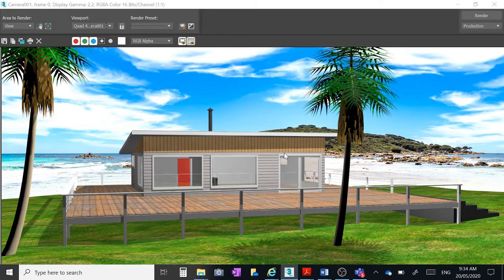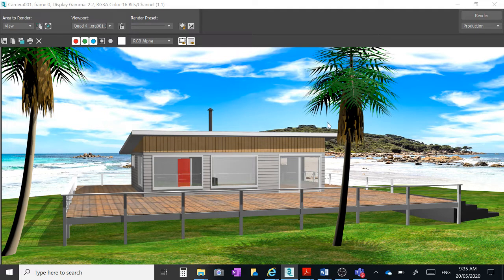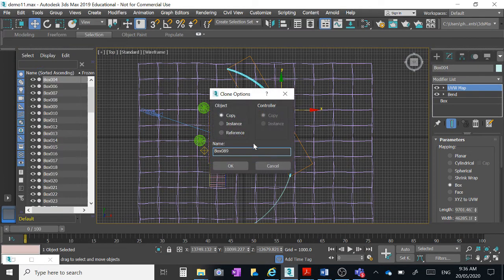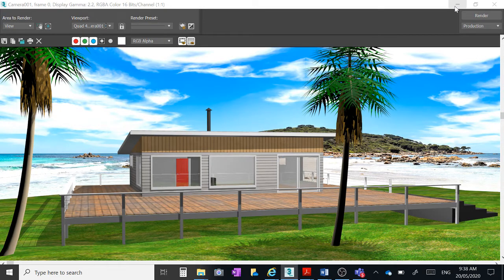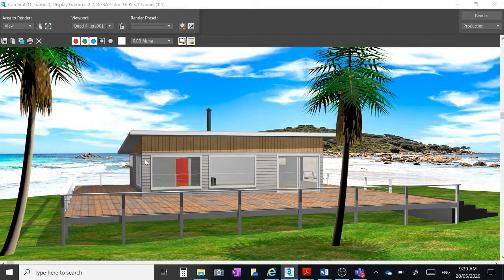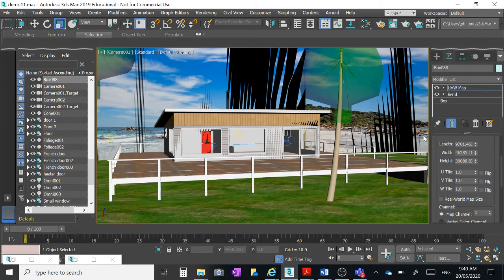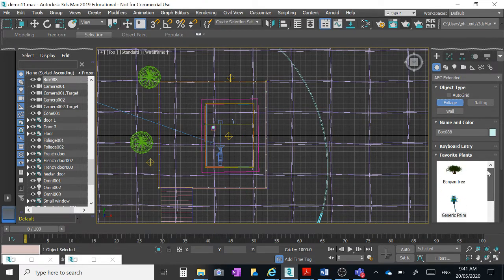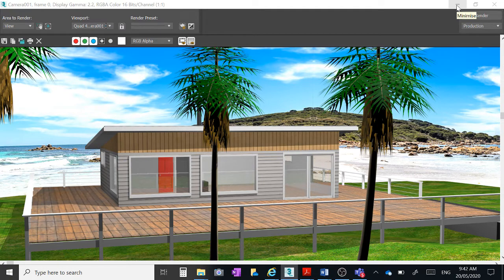Beach House 3D Studio Max Tutorial 11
#11 in the series that shows how to model and animate a Beach House in 3D Studio Max